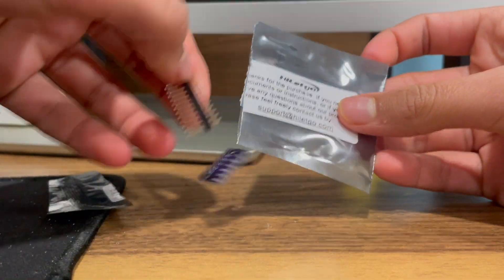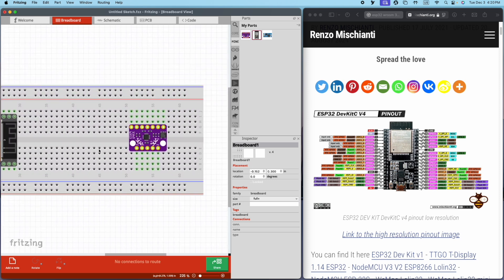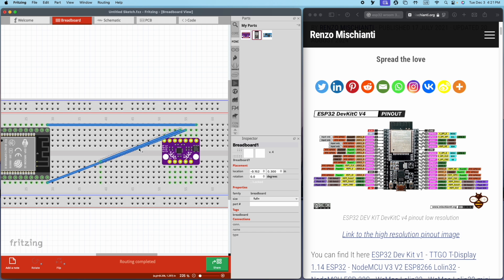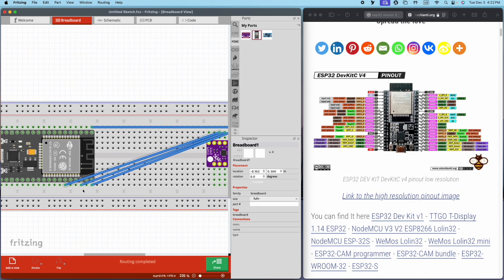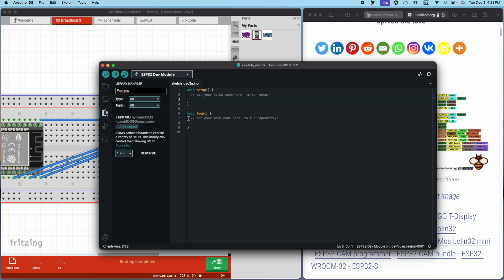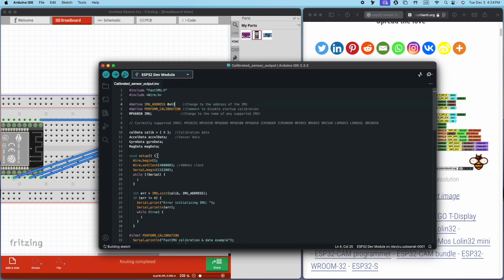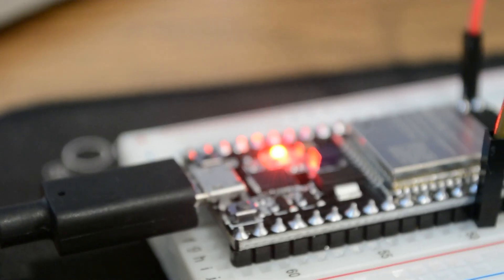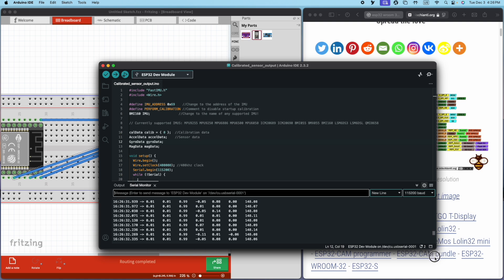How To Use The BMI160!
By the module: